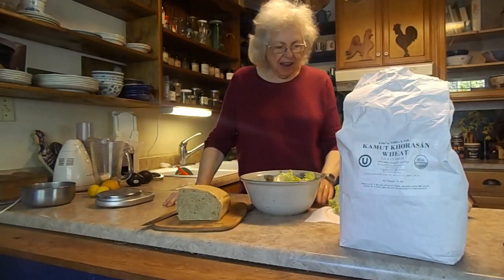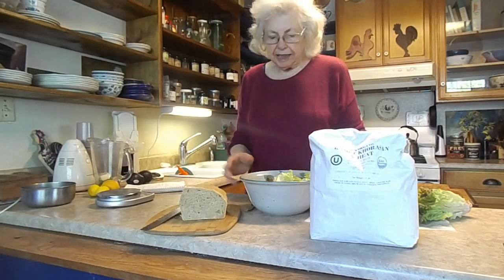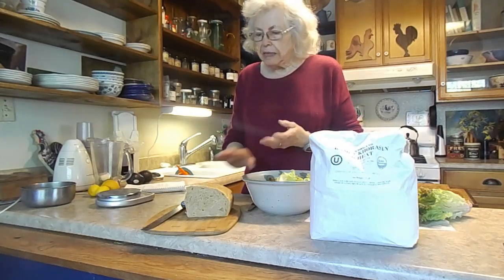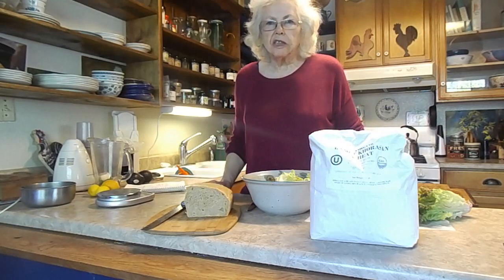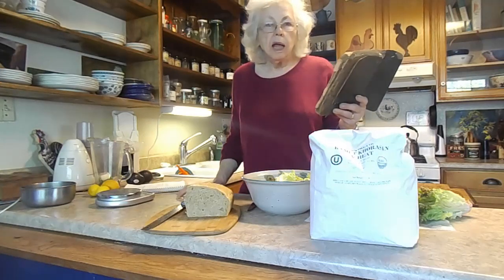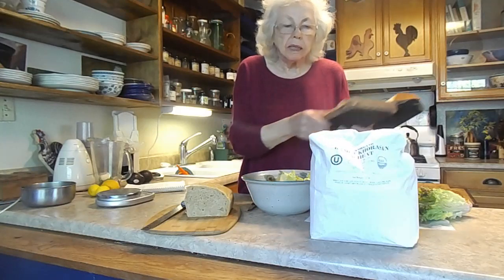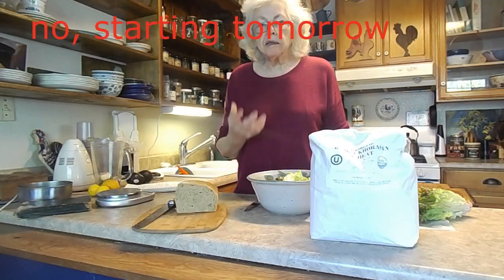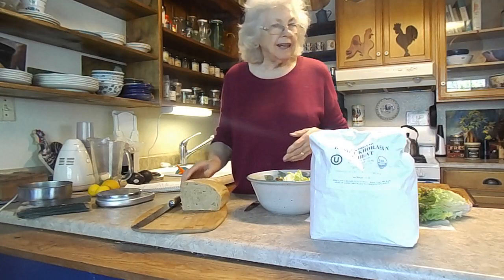Old Grains and Old Ladies Need To Rest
Friday I start with the bread videos.